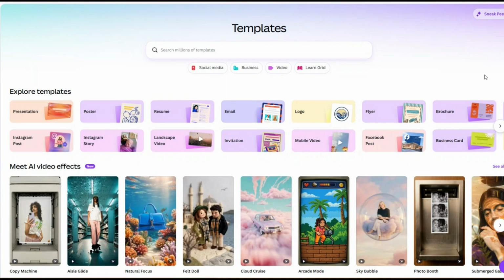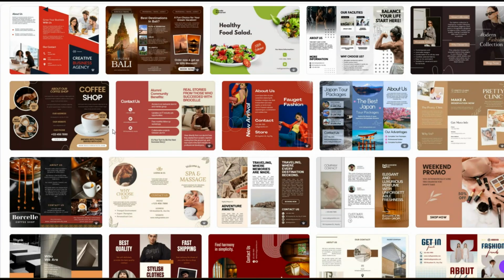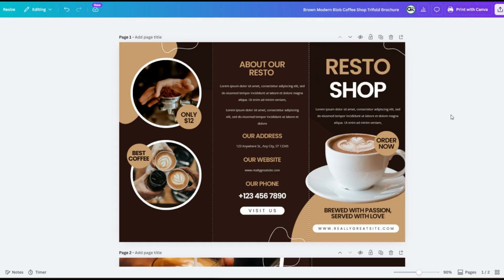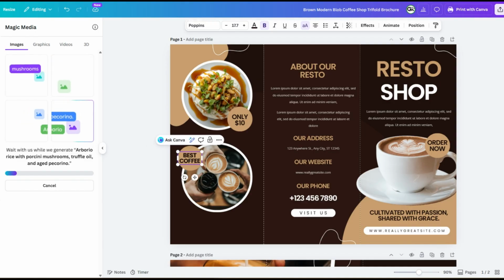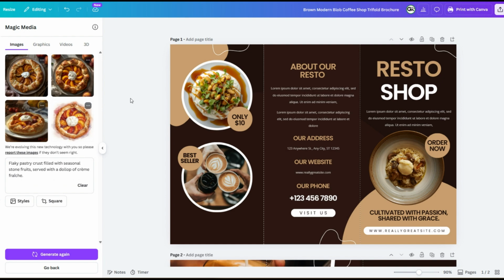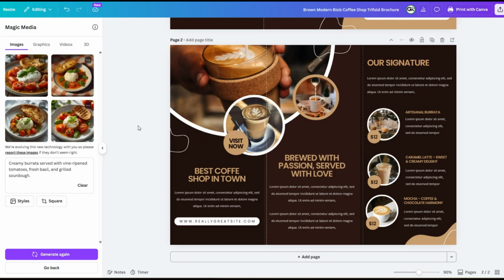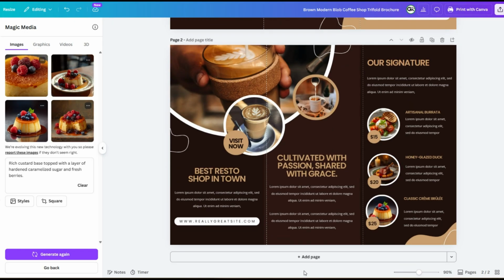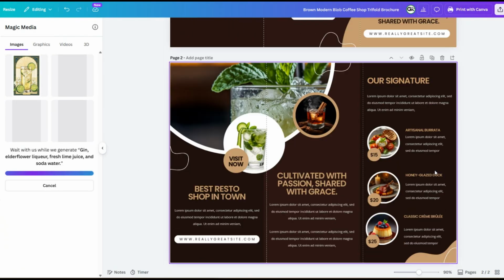How to Make Brochure in Canva — In Minutes